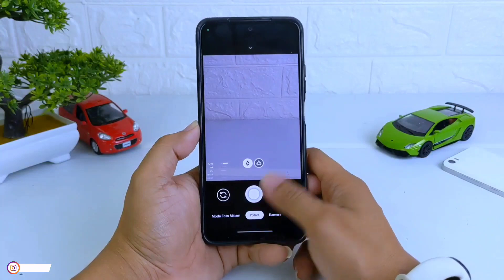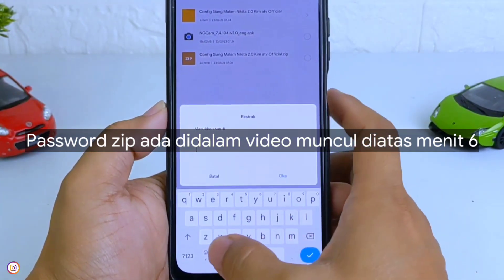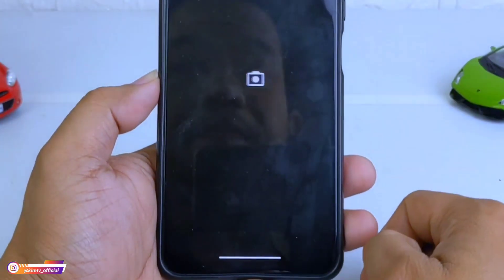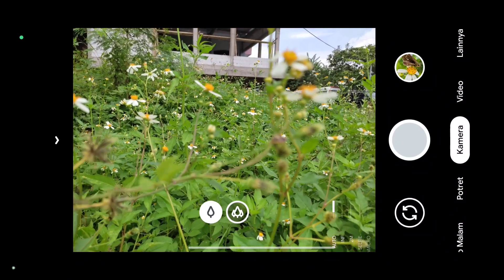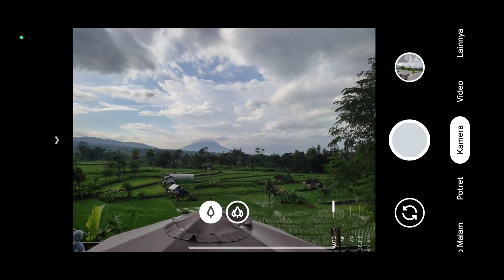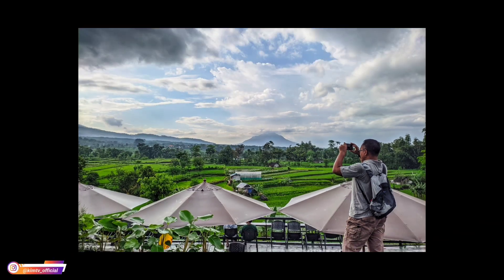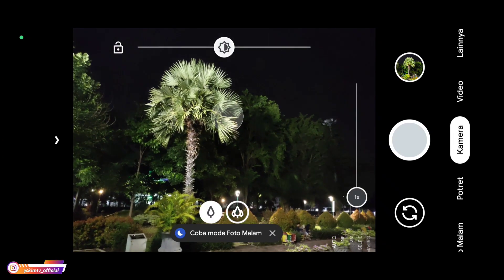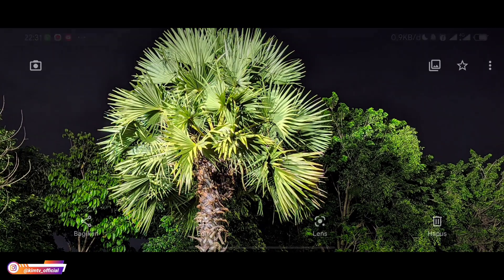GCAM TERBAIK 🔥 GCAM NIKITA V2.0 CONFIG SIANG MALAM | ANDROID 9 - 13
(Yuv, Jpeg, Auto, Aux, No Aux)

Config Aux : Ada fitur lensa ultra wide & Macro
Config No Aux: Tanpa Fitur Lensa Ultra Wide & Macro (Main Lens Only)

NOTE:
Password ada didalam video menit ke 5 sampai selesai (tulisan warna kuning)
Jika mengalami kesulitan saat ekstrak zip nya bisa pakai apk ZArchiver download di PS

Jika mengalami hasil fotonya hijau silakan on kan AWB nya.

Device Tested:
-Redmi Note 11 (AWB harus On agar hasilnya tidak hijau)
-Poco M3 / Redmi 9T (AWB harus On agar hasilnya tidak hijau)

🌈Config Bawaan Gcam Nikita 2.0 (silakan download sesuai merk dan type Hp

Special Credit : Nikita Gcam & All Dev Gcam